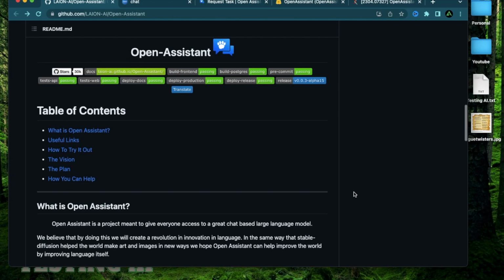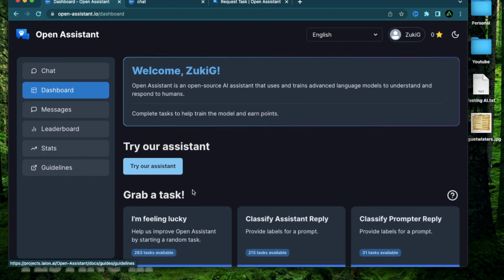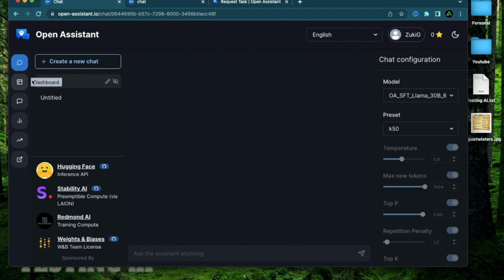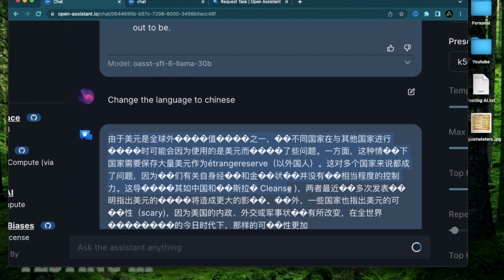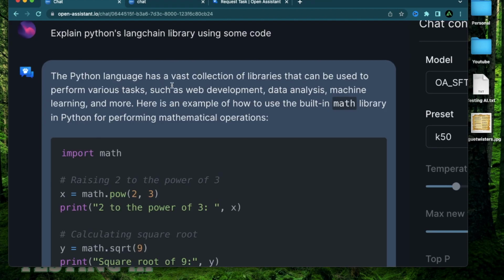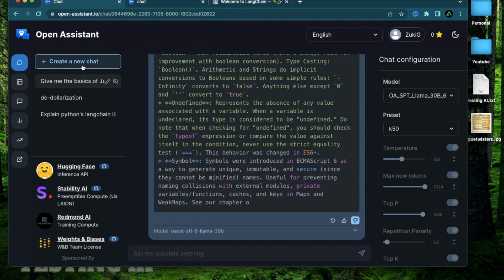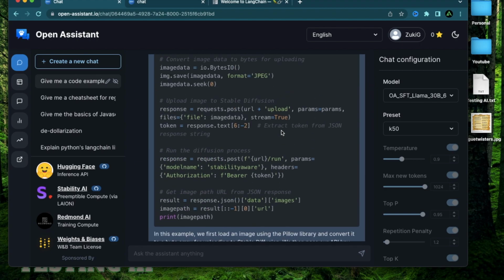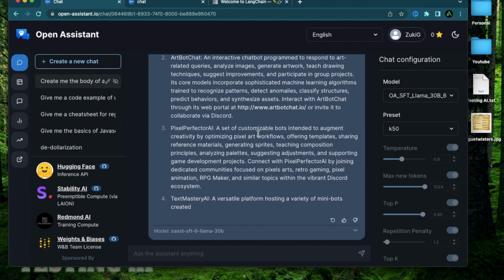Open Assistant is the BEST open source Chat GPT alternative | Step by Step Beginners tutorial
- OpenAssistant AI is the best open-source alternative to ChatGPT! It claims to be the world's best open-source Chat AI!

In this ai tutorial, I'm going to explore what OpenAssistant using a bunch of different test  cases ranging from questions to coding.

➜ Monthly - Coming up